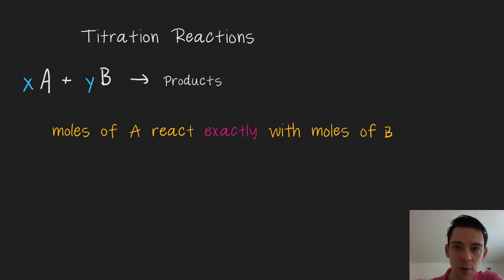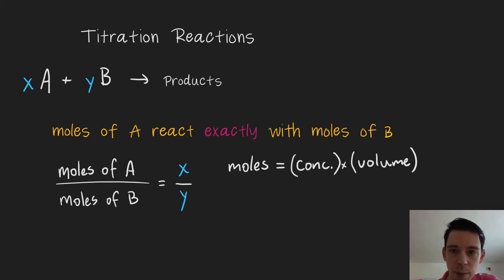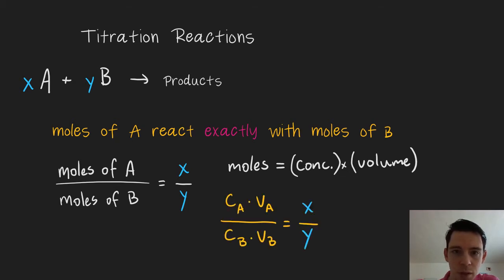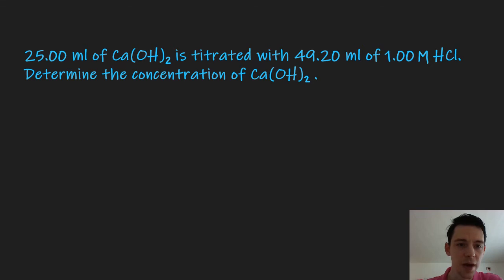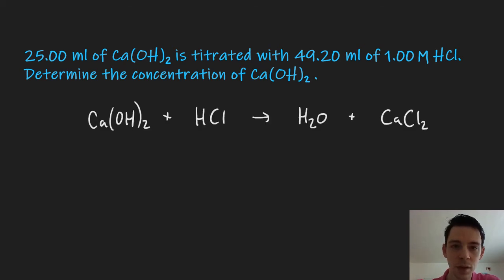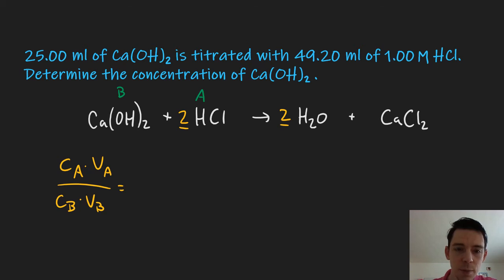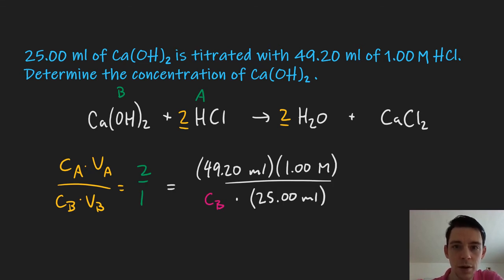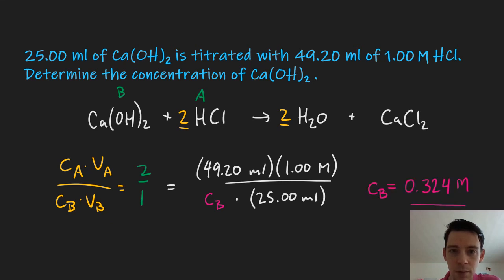Titration problems made easy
I'll be going over a straightforward way to set up any titration problem.